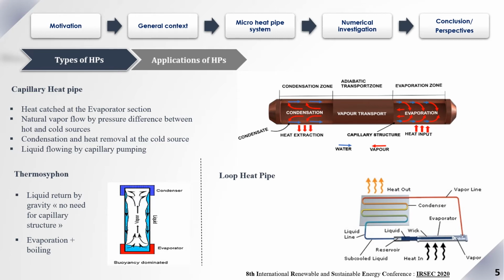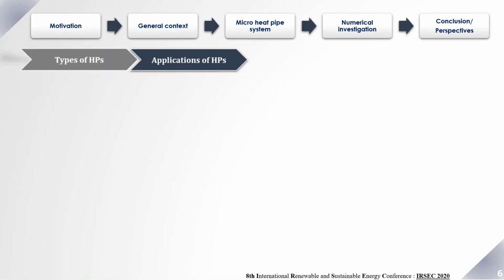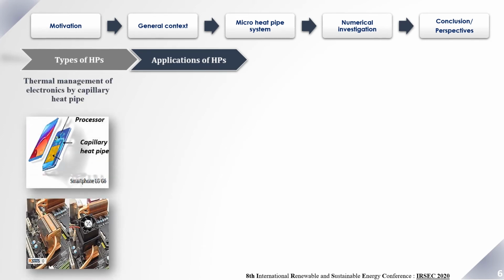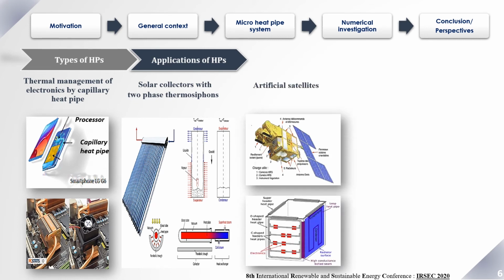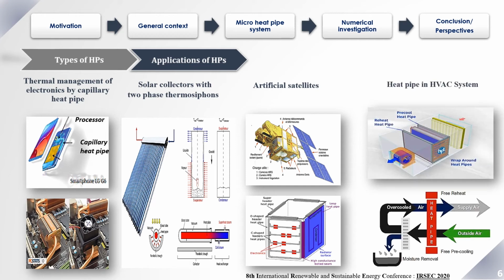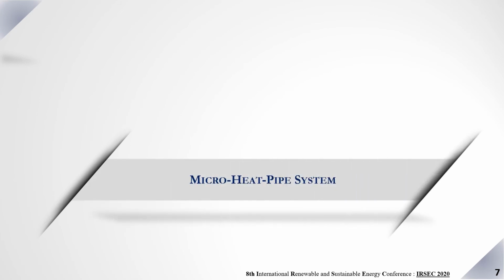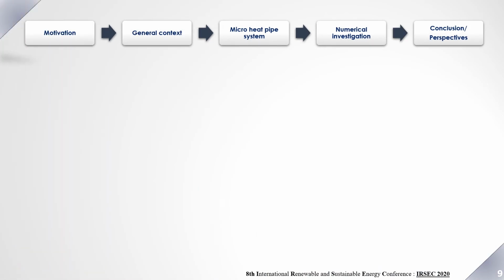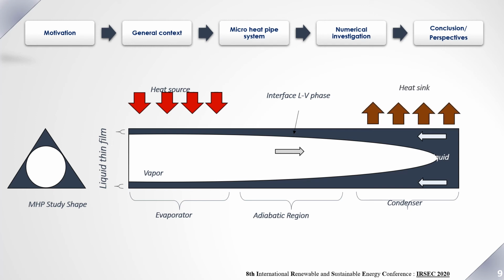705 - Design of the Future Heat Pipe for Aerospace Application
Zakariae Maatallah, Rachid El Amraoui, Hicham El Mghari
Presented in:
8th International Renewable and Sustainable Energy Conference
Online, November 25-28, 2020
Special Session 1 - Magnetocaloric refrigeration
Presented by:
Zakariae Maatallah
LAMET Laboratory, FST Beni Mellal, Morocco,
Beni mellal, Morocco

Abstract:
the aim of this presentation is to give a better understanding of the heat exchangers by two phase process, and also the path will pursue in our PhD project in order to design the future cooling device for aerospace application, to do such a thing, it's necessary to start investigating the heat pipe for its small scale and then upgrade it to the other scales in order to master deeply how it works and what are the limitations that governs those heat exchangers in our real life.